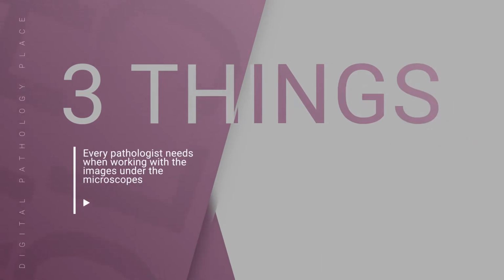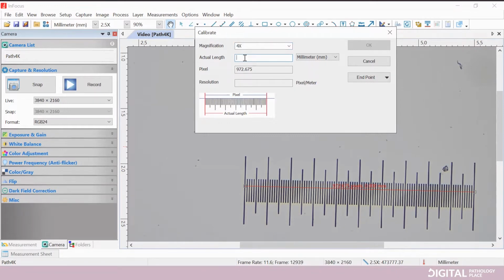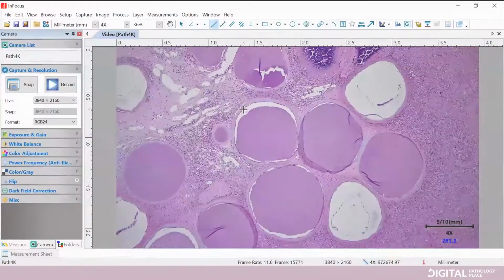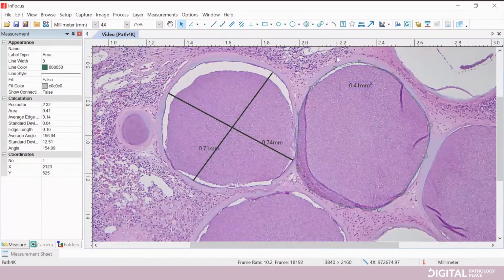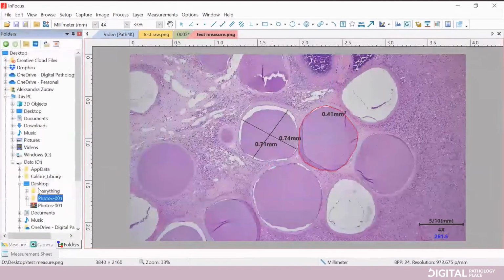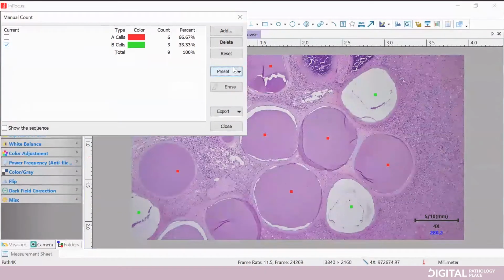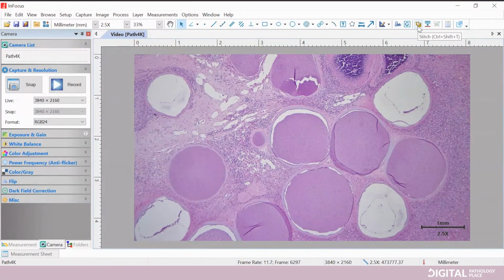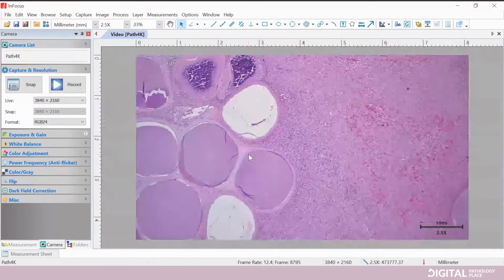How to photograph and measure under the microscope with the Path4K microscope camera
In this video, you will learn how to photograph and measure things under the microscope.

The three basic measurement types in pathology are:
measuring length
counting objects
& measuring area.

You can do all this with a digital microscope camera.  The one I am using in this video is the PATH4K high resolution microscope camera for pathology produced by I.Miller Microscopes.

With this cool device you can also do some basic tissue image analysis, microscope image stitching and of course take stunning microscopic images.

Mike Miller from I.Miller Microscopes is here to help us walk through the process and guide us how to best use the PATH4K digital microscope camera.

//CHAPTERS

0:00 - 1:23 Intro
1:31 - Link to the PATH4K Microscope Camera
2:11 - 3 basic measurements in pathology
9:58 - Measuring Length
11:36 - Measuring Area
18:53 - Counting Objects
22:08 - Basic Image Analysis
25:20 - Image Stitching
28:28 - Side by Side Viewing
30:08 - Link to the Path4K Microscope Camera

FREE RESOURCES FOR DIGITAL PATHOLOGY TRAILBLAZERS:

Digital Pathology Crash Course!